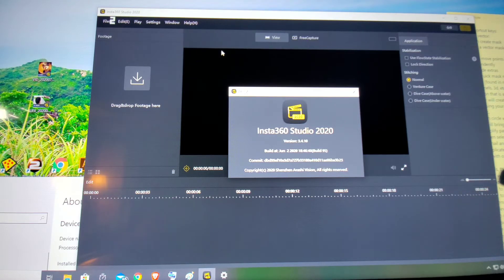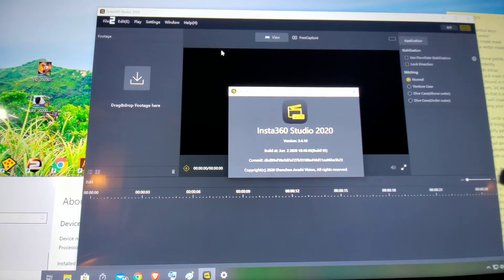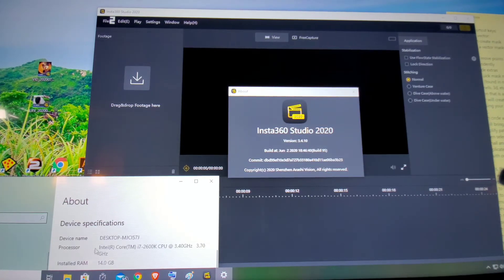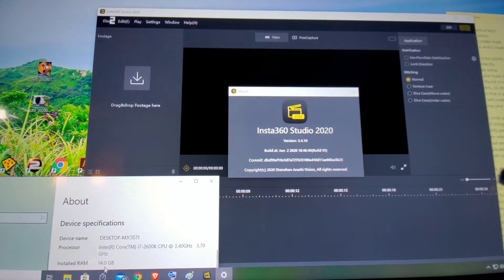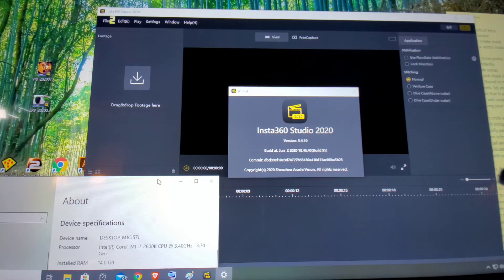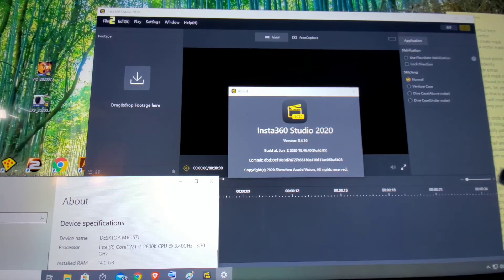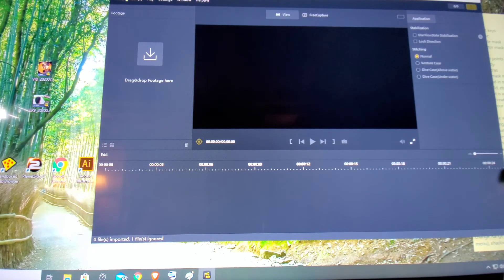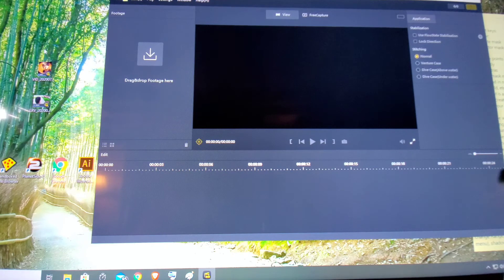PROBLEM loading files - Insta360 Studio | Windows PC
The problem happened the time I was scrubbing thru the first video I tested in the studio.  Usb disconnected camera, no memory available message popped up and from then I was unable to load any videos.
This problem was also discussed on reddit